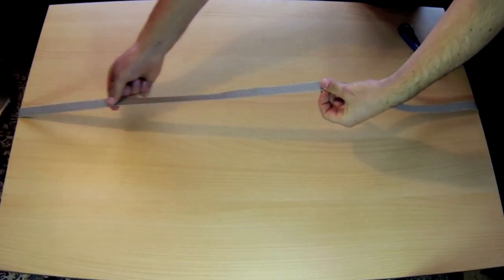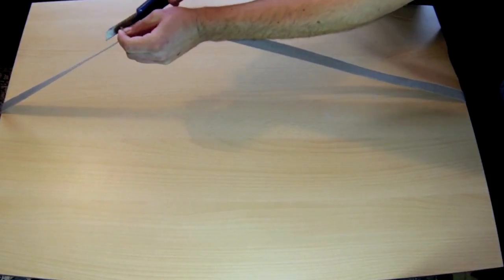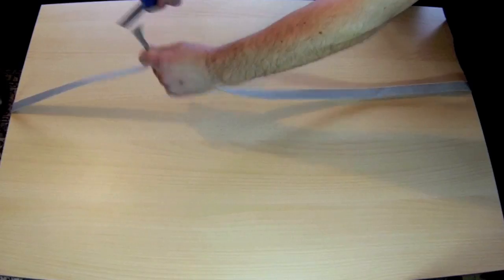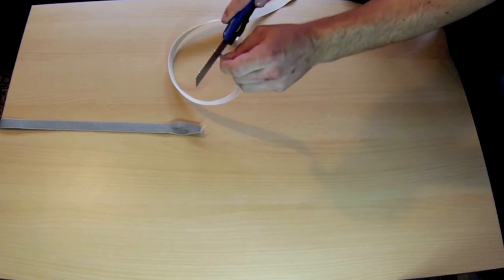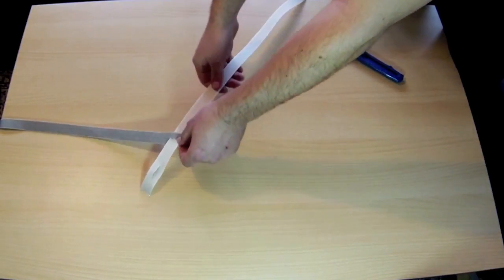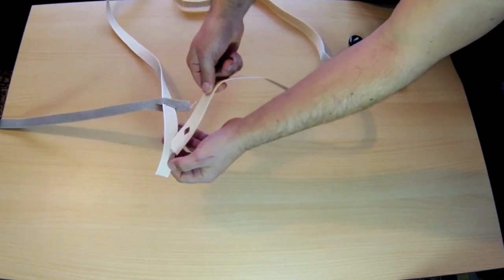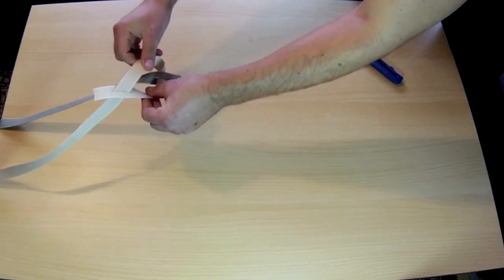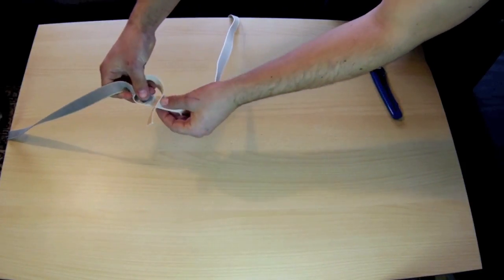How to knot roller a shutter strap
This video is a step by step guide on how to knot a new roller strap on to a existing strap.

This Video is a step by step instruction on how to knot a new roller shutter strap onto the existing strap.
This technique will save you opening the housing box of the roller shutter

First bend the old roller shutter strap about 5 cm below the point where it is coming out off the wall.

and make a 1.5-2 cm long cut alongside the strap. Then unfold the strap and cut it off about 2 cm below the  longside cut.

The new strap needs to be cut the same way as the old one. Therefore it also needs to be folded and cut longways about 2 cm.

 Now you have to make sure the new strap  is not twisted anywhere. Then feed the bottom end of the new strap through the cut in the top of the new strap.

Once the new strap is pulled all the way through the cut, it will form a knot. This knot needs to be tightened now as much as possible, in order to fit through the strap feeder barring of the housing box.

Find more videos on how to fix roller shutters on my channel